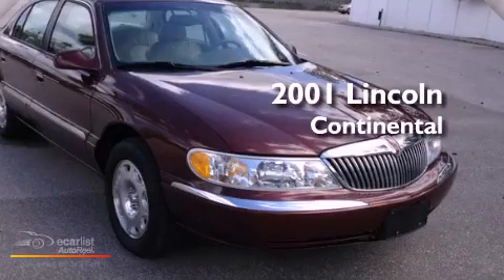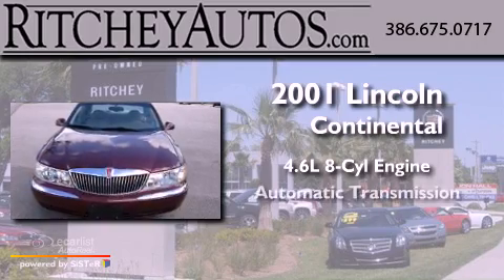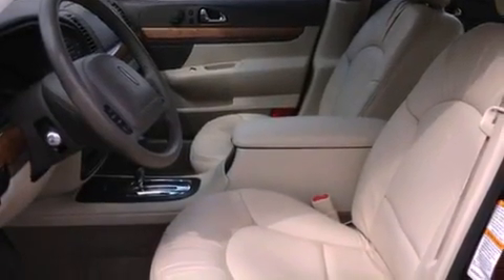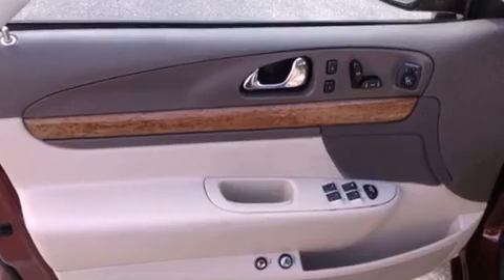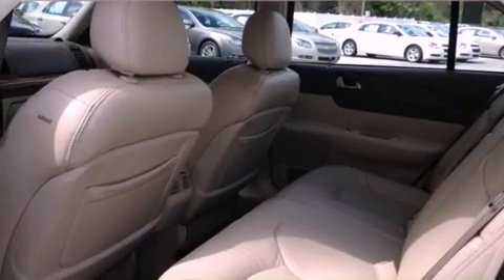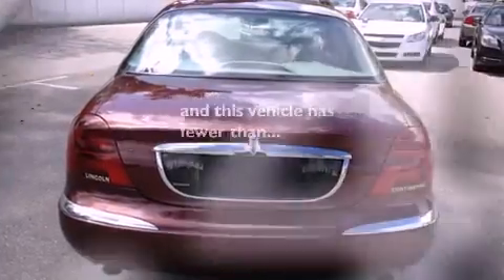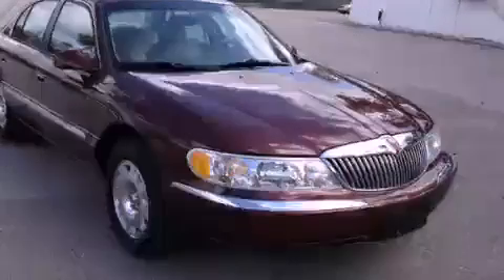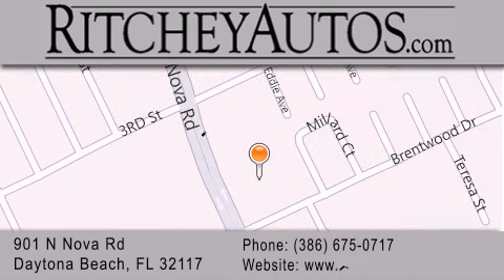2001 Lincoln Continental Daytona Beach FL 32117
We are proud to present this 2001 Lincoln Continental .

 Year : 2001
 Make : Lincoln
 Model : Continental
 Engine : 4.6L DOHC MPFI 32-valve V8 Intech engine
 Trans . : Automatic
 Exterior : Red
 Miles : 47,468
 Interior : Other